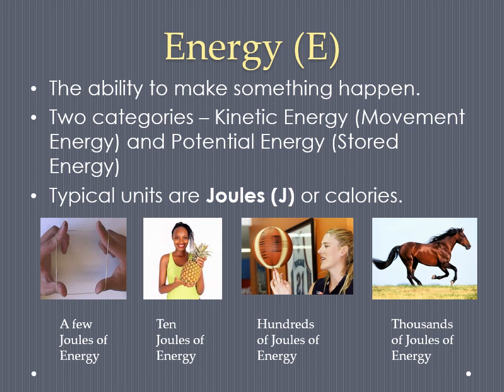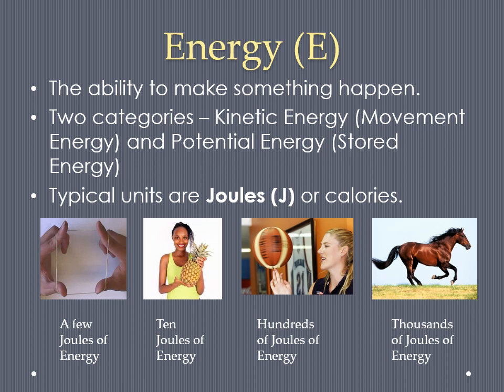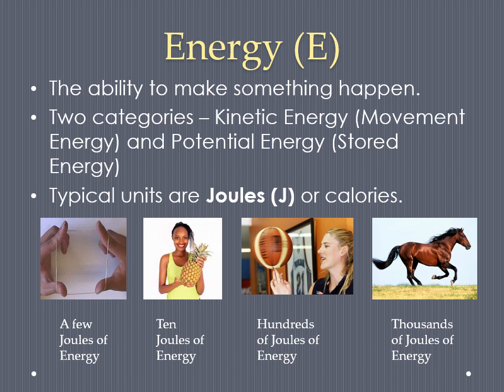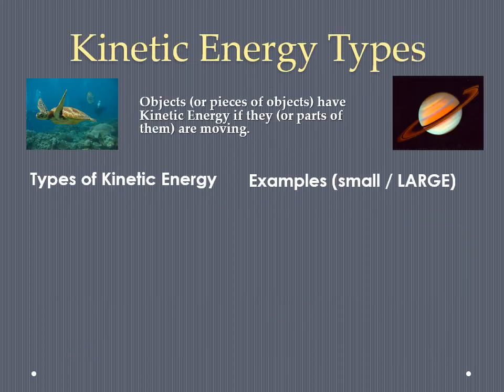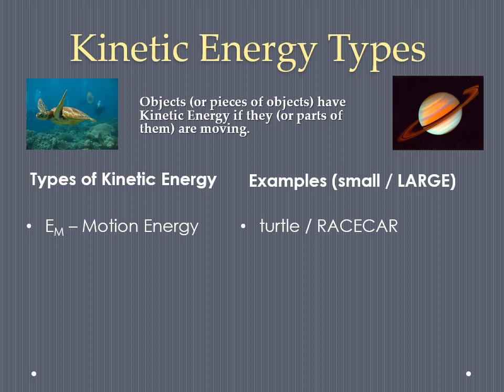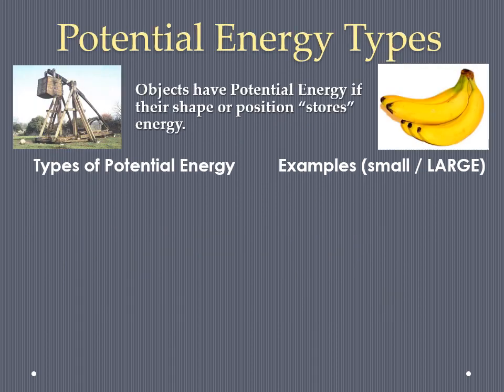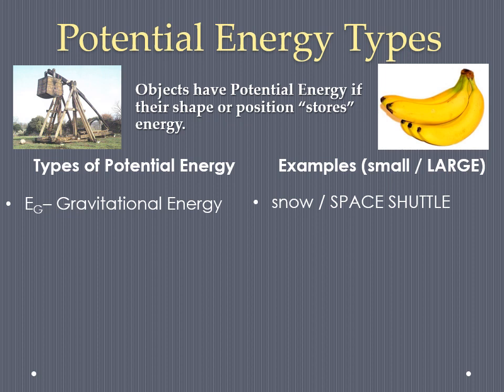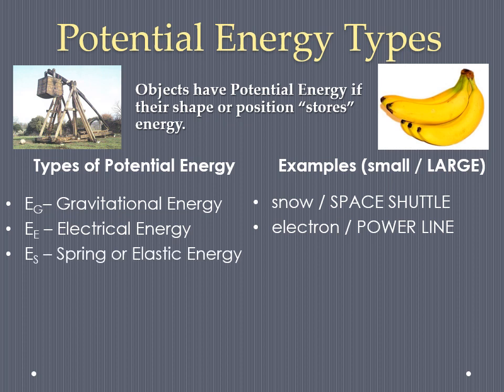16 Energy Types